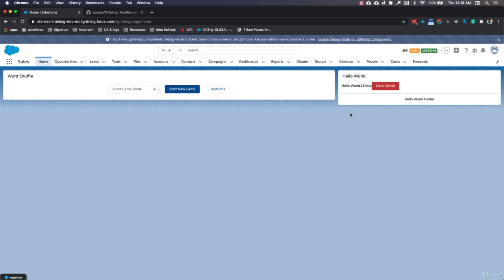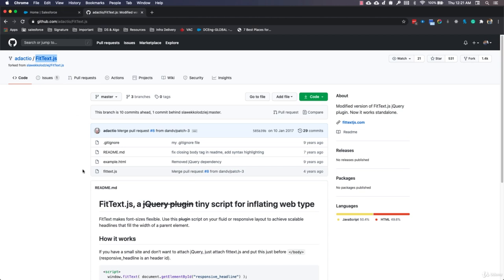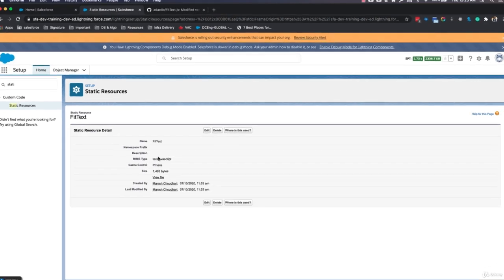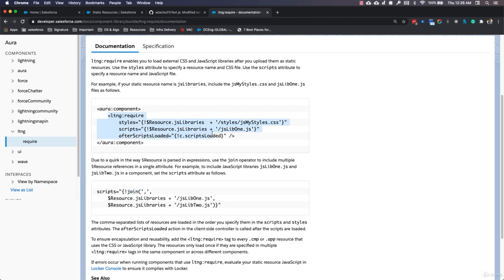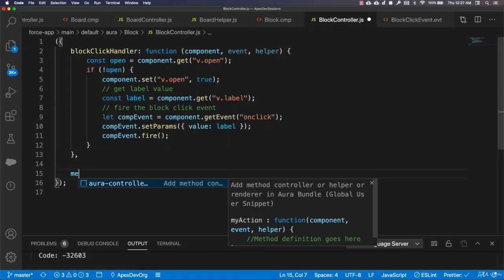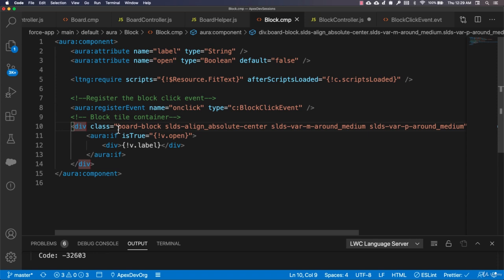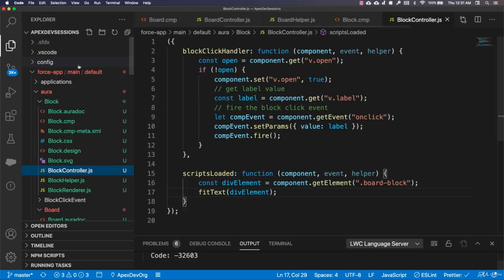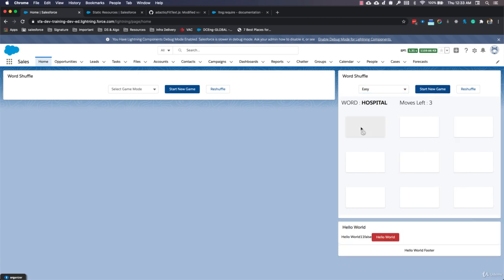24 Static Resource